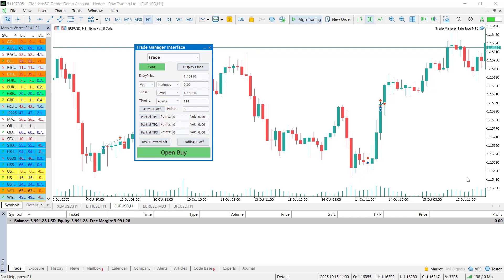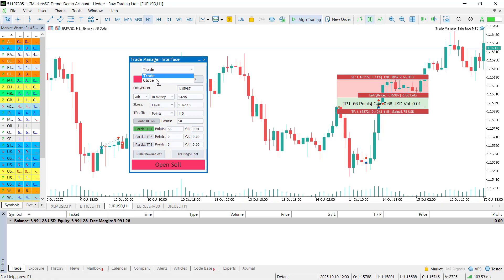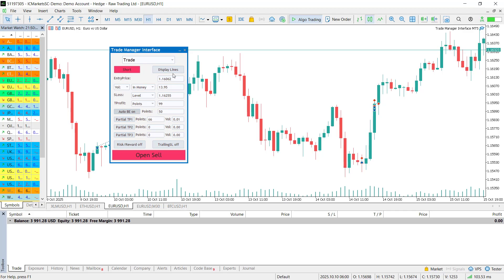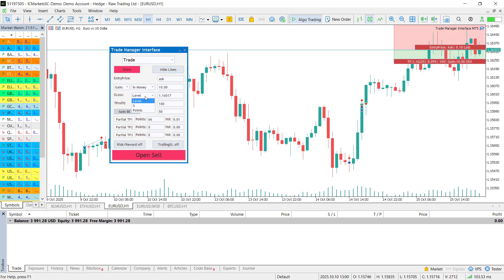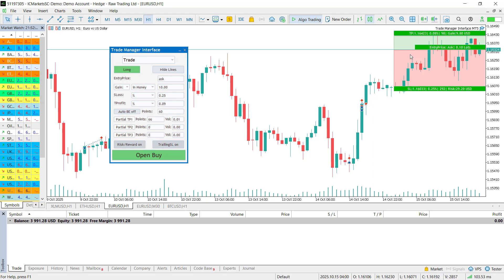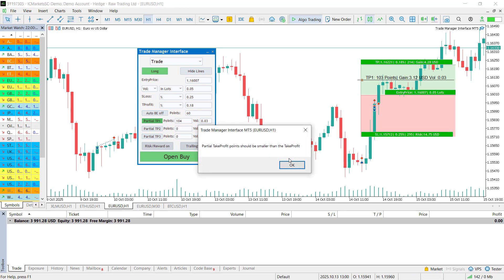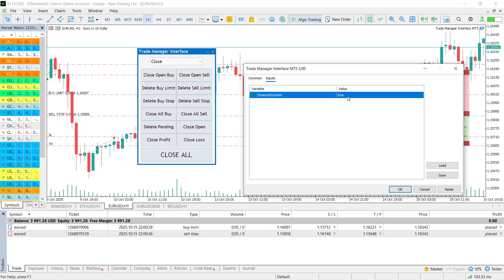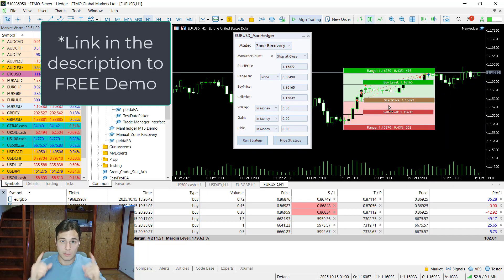Free Trade Manager for MetaTrader 5 – Full Tutorial with Partial TP, Breakeven & Close Mode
Description:
Discover a powerful and completely free utility for MetaTrader — the Trade Manager Interface.
In this video, I’ll walk you through how to use this intuitive tool to simplify manual order handling with features like automatic position sizing, partial take profits, breakeven, trailing stop, and more.
Whether you’re new to trading or already experienced, this tool makes your order execution faster, safer, and more precise.
Say goodbye to manual calculations and complicated setups — this Trade Manager takes care of the process so you can focus on your strategy.

💬 Please leave a short review on MQL5 after testing — your feedback helps me keep improving the tool and makes it visible to more traders.

💡 Key Features

Easy Trade setup (buy/sell, entry, SL/TP)
Risk-based position sizing
Auto Breakeven and Trailing Stop
Fixed Risk/Reward Ratio
Up to 3 Partial Takeprofits
One-click Close functions
Works on all symbols and timeframes

⏩If you'd like to create your own hedging/grid/zone recovery strategies, make sure to check out the ManHedger Demo at the bottom of this blog

00:00: Intro
00:50: Ask for Support and Review
01:16: Trade Mode: Create Advanced Trade Setups
04:06: Close Mode
04:47: How to download & ManHedger
05:15 Outro

Risk Disclosure: Trading in derivative products such as CFDs, Forex, futures and options involves a high level of risk and may not be suitable for all investors. You can lose all of your invested capital, and in some cases losses may exceed your initial deposit. Only trade with money you can afford to lose without affecting your financial security or lifestyle. Automated or semi-automated trading tools are for support only and do not guarantee profits or prevent losses. Past performance is not a reliable indicator of future results. This content is for informational and educational purposes only and does not constitute investment advice or a recommendation to buy or sell any financial instrument.